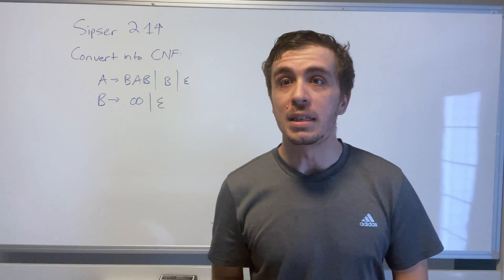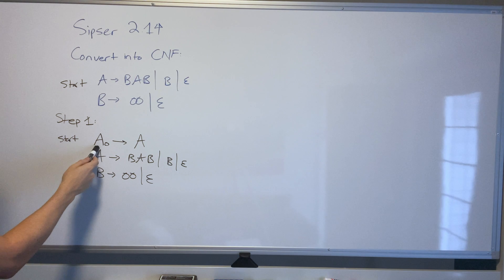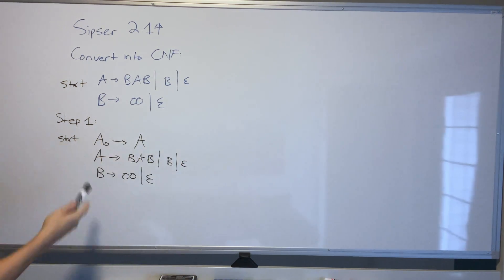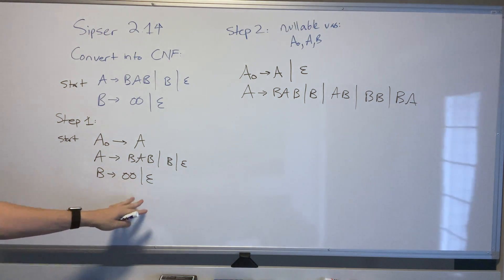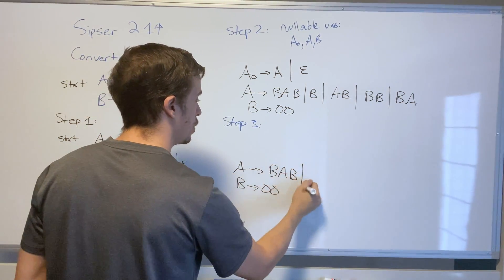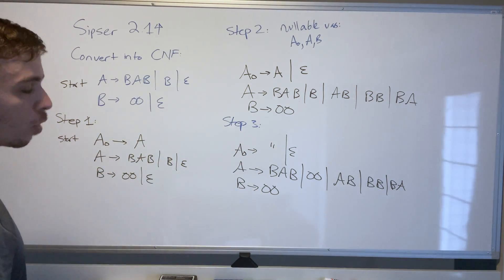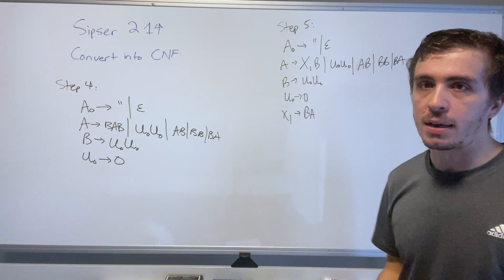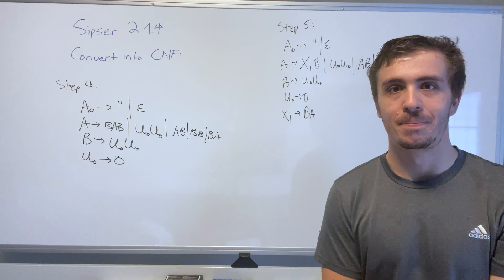A Chomsky Normal Form Example (Sipser 2.14 Solution)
Here we do an example on chomsky normal form (CNF) for a given context-free grammar (CFG). I go over each of the steps that are needed to solve the problem.

Silver: Simone Glinz, Timmy Gy, Josh Hibschman, Patrik Keinonen, Travis Schnider, and Tao Su